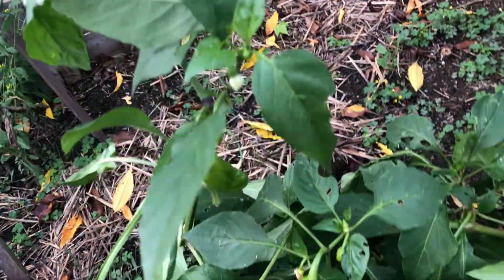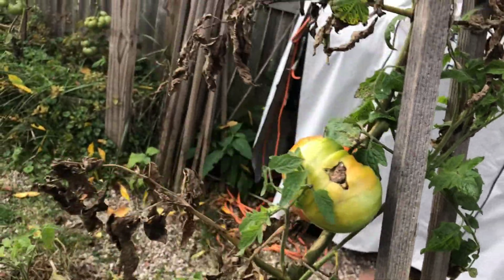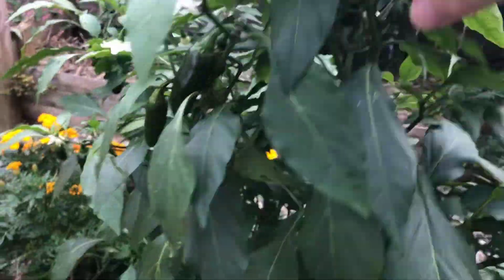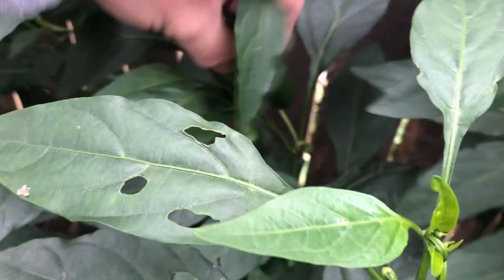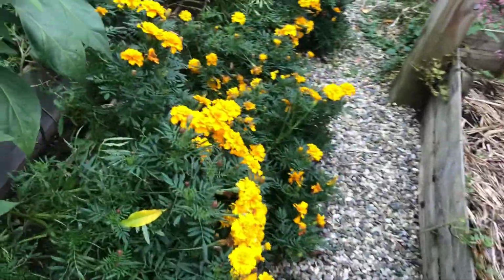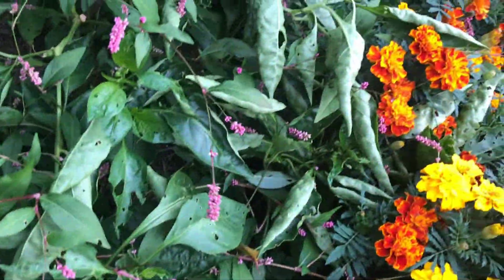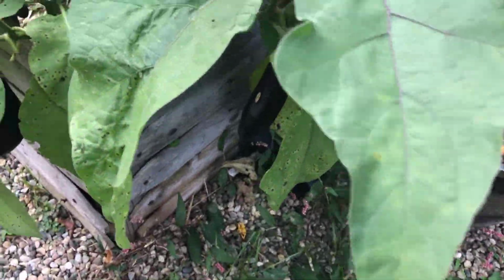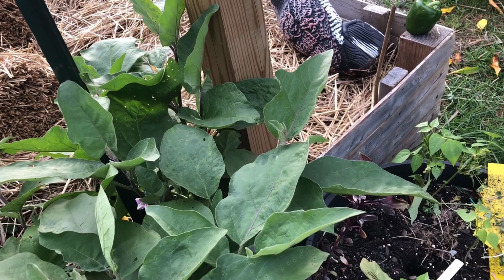Gardening After First Frost Date | Garden Tour Oct 18 2021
Here’s what I recommend:
Food dehydrator
Titanium Garden Shears
Soil Tester
Jobe’s Organic Vegetable Fertilizer
Alaska Morbloom Fertilizer Natural Concentrate 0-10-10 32 oz: 2 Pack
Morbloom Fertilizer 1 Gal.
Lilly Miller Alaska Fish Fertilizer 5-1-1 Concentrate 1 Quart (2-Pack)
Classic Home and Garden 72 Whiskey Barrel, 15", Distressed Oak

Chadwick Cherry Seeds
Blueberries Seed (similar to the one mentioned in this video)
Pineapple Tomato Seed
Waltham Butternut Squash Seeds – Burpee
Butternut 1069 Squash Seeds – Seeds of Change
Pink Brandywine Seeds – Sweet Yards Seed Co.
Early Jalapeno Seeds – Burpee